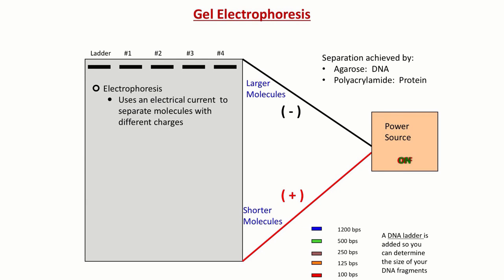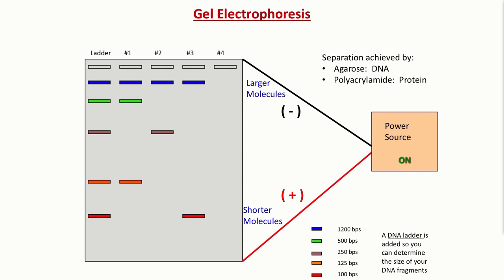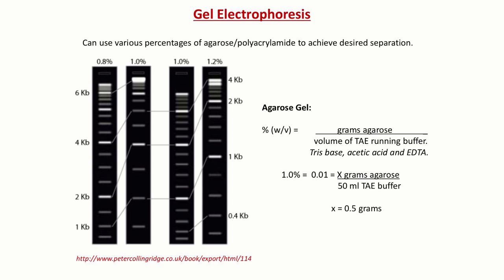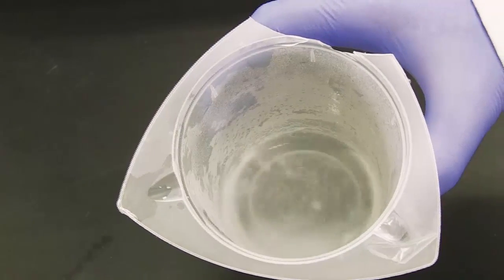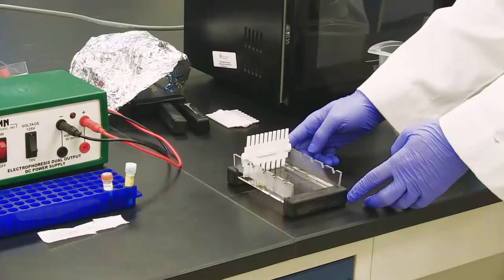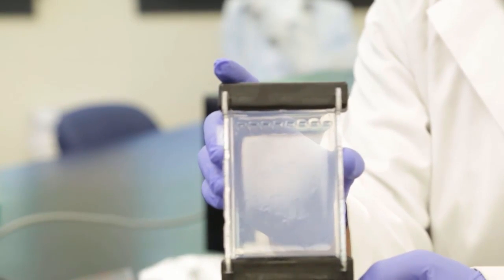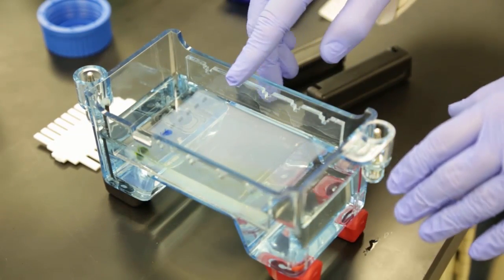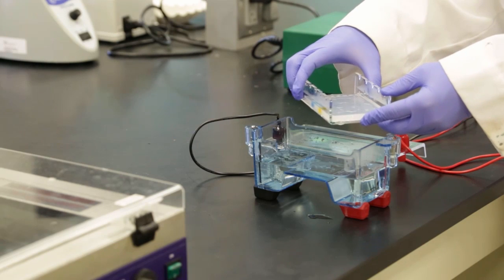Gel electrophoresis 1 of 2 (Basic Principles & DNA gels)